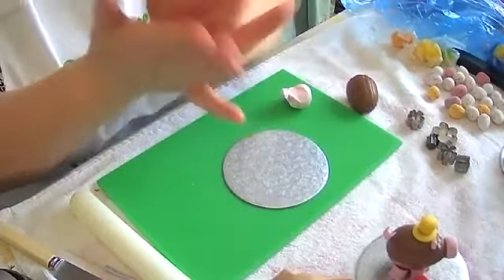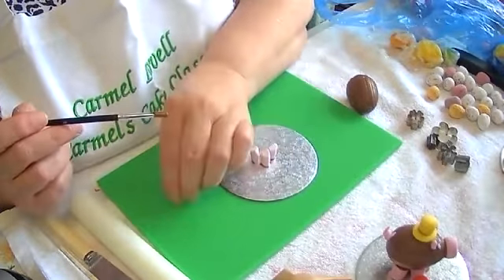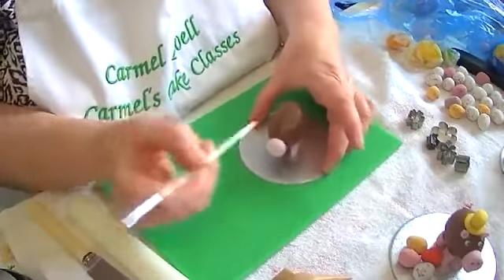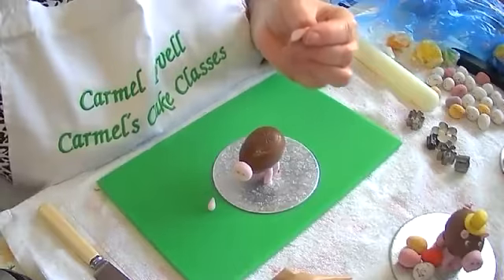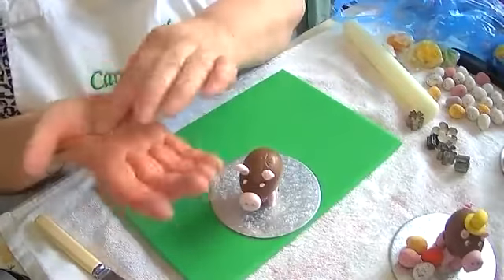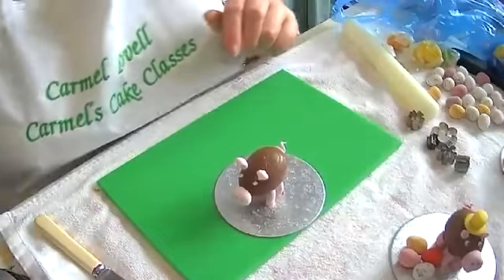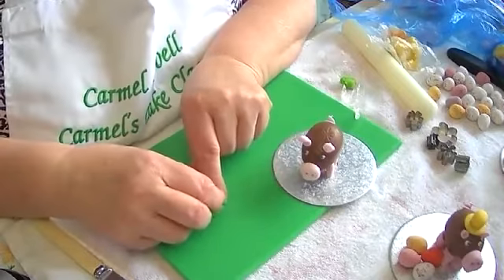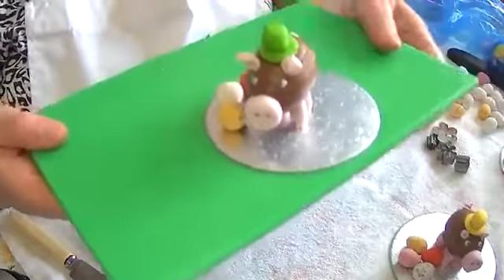Easter Egg Pig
Create a delightful pig using a Cadbury Creme Egg and paste